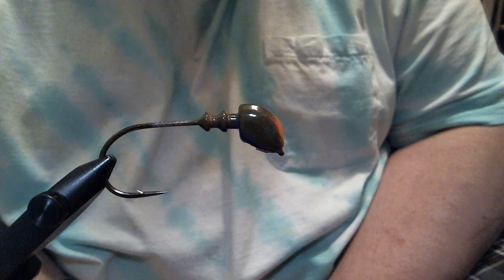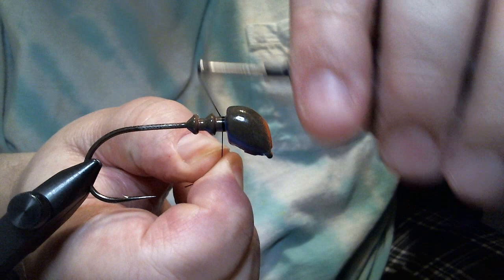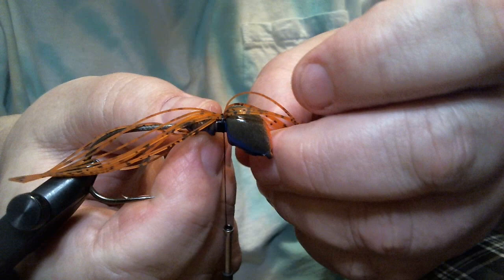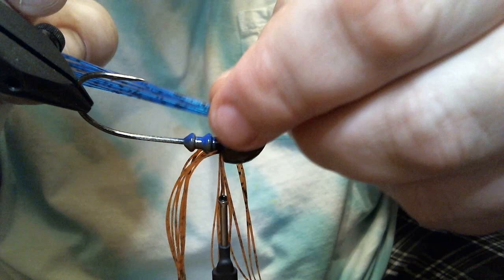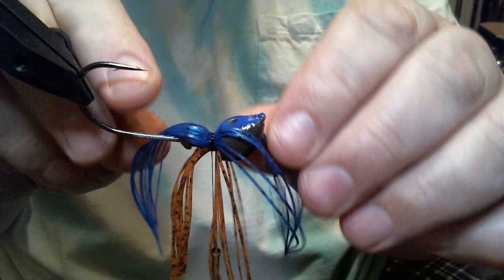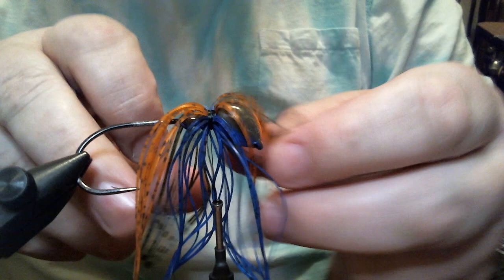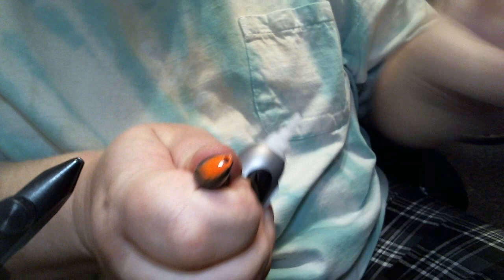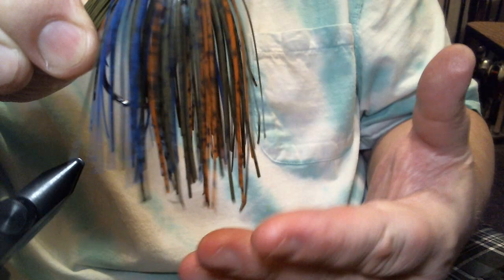Grass Gill Flipping Jig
1/2oz custom flipping head with 5/0 Eagle Claw 2706 hook tied in my grass gill pattern.